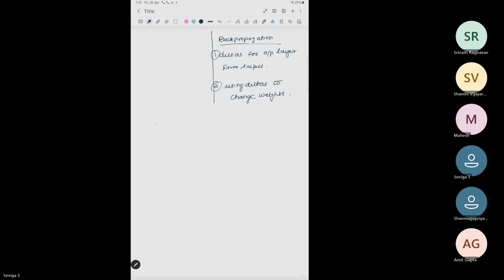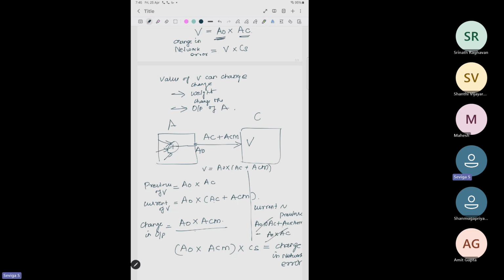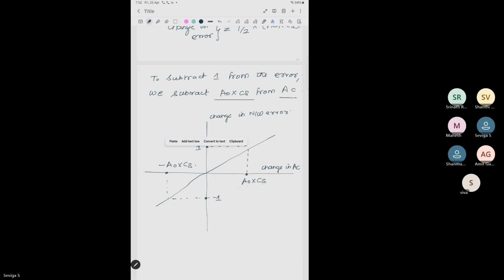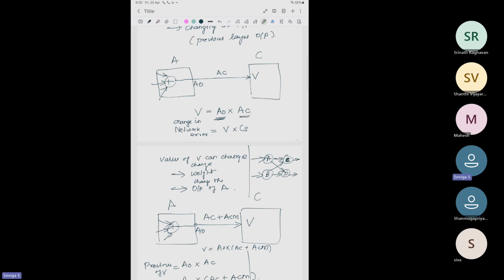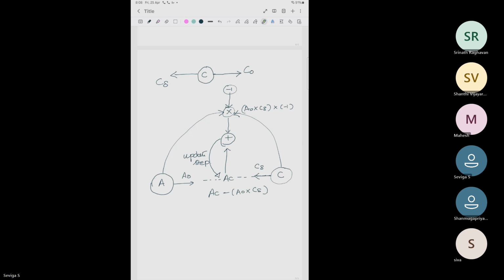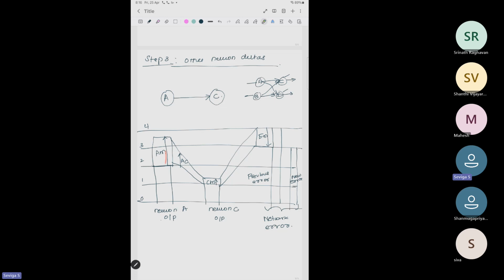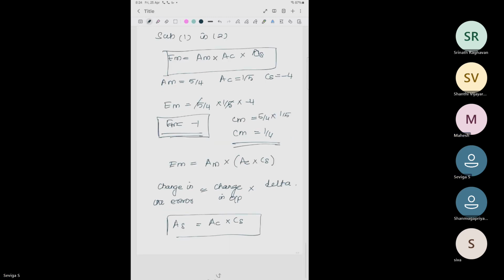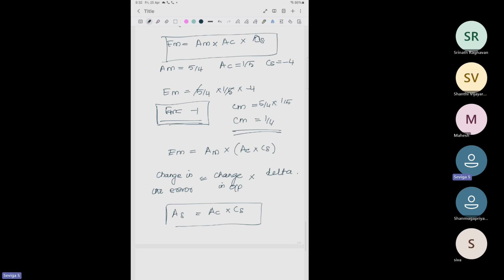Machine Learning for Clinicians Class 23